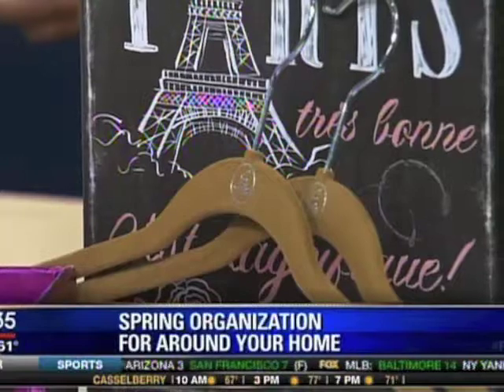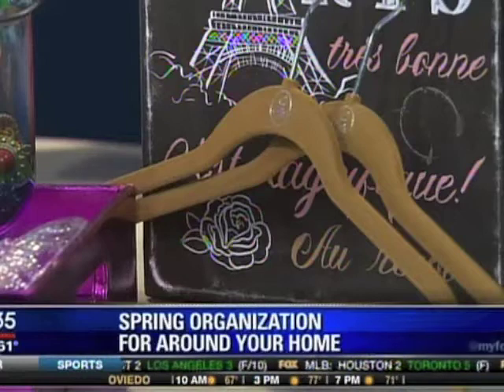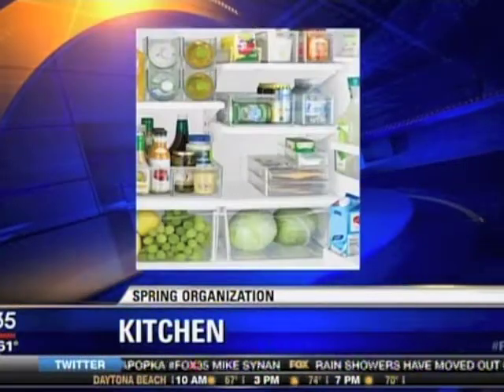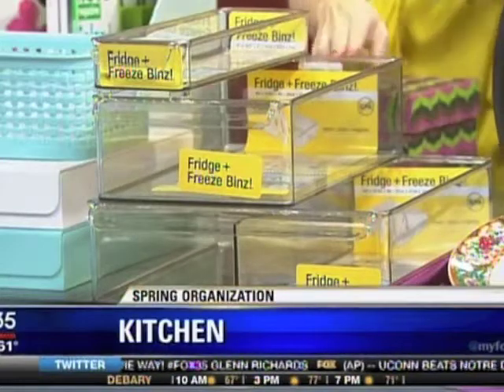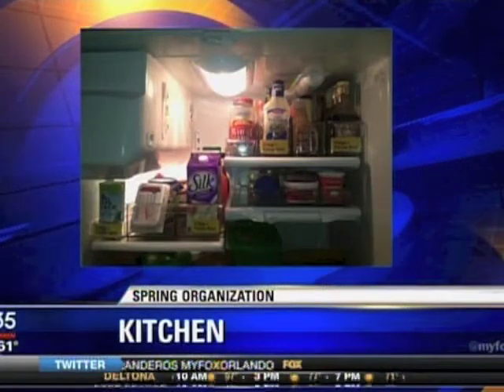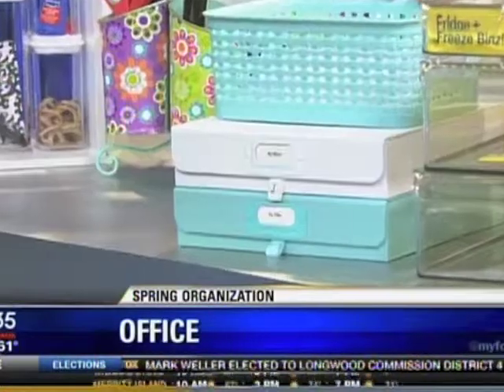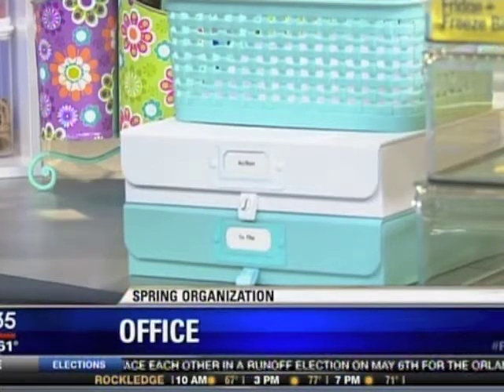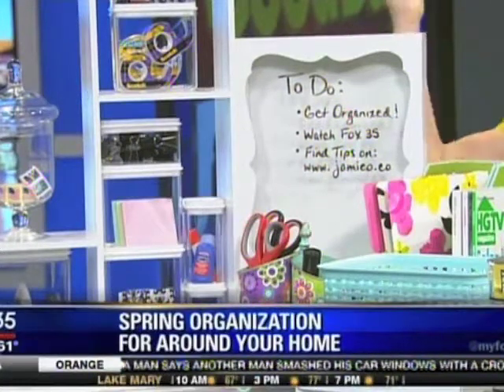FOX 35 - "Spring" into Organization - Jamie O'Donnell - 4-9-14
Celebrity Event Planner and Lifestyle Expert, Jamie O'Donnell, shares the latest tips to help you get organized for Spring with easy and affordably solutions to help you start the season out right!  and over 600 inspiration pins on her Design and Organization Board